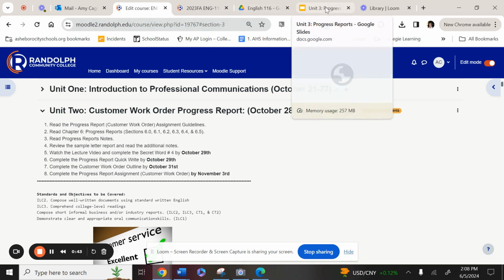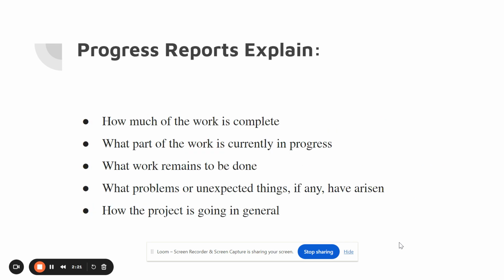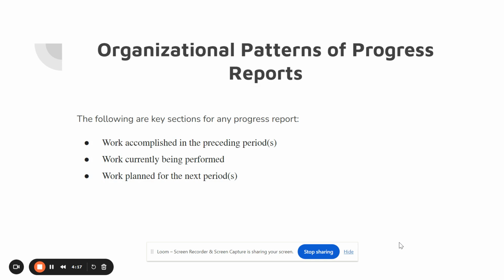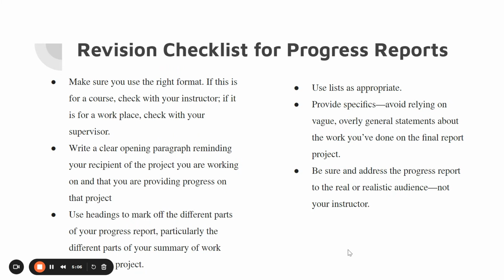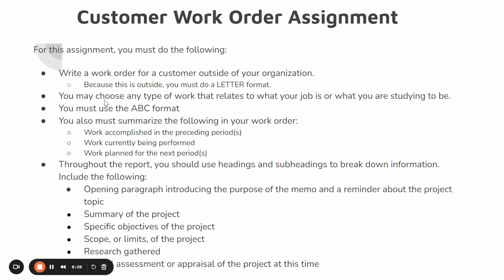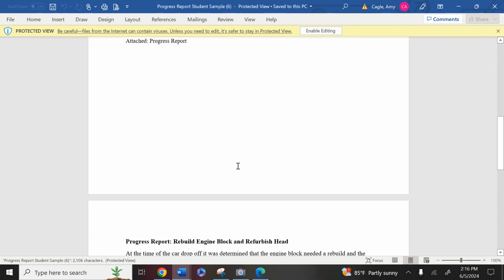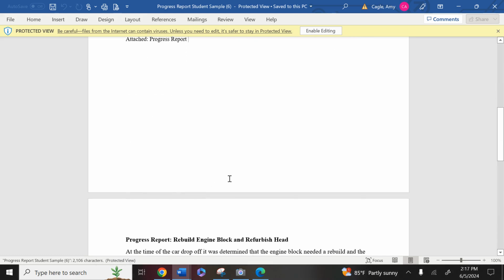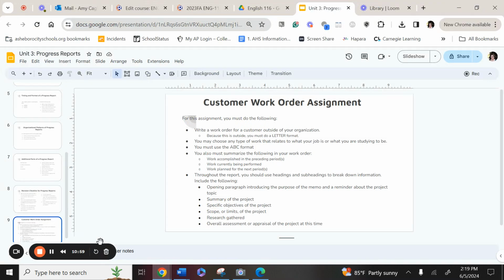Progress Report Lecture Video